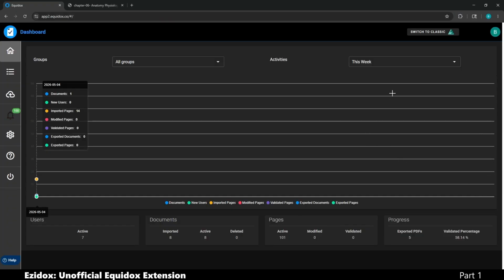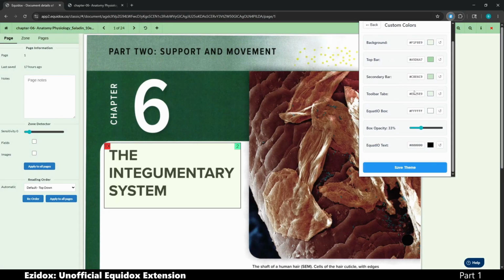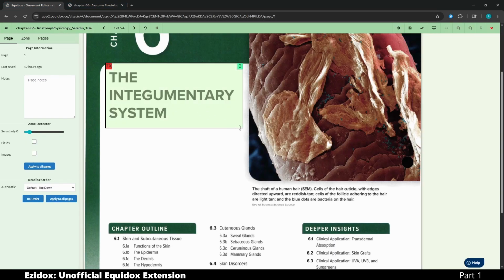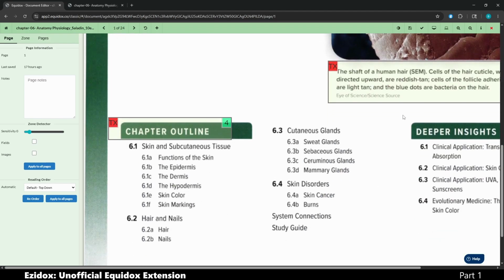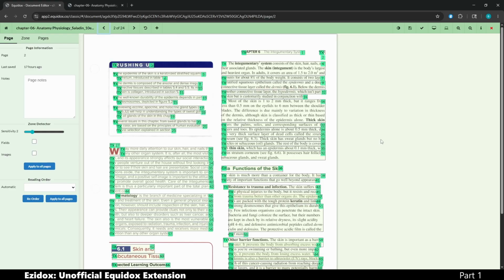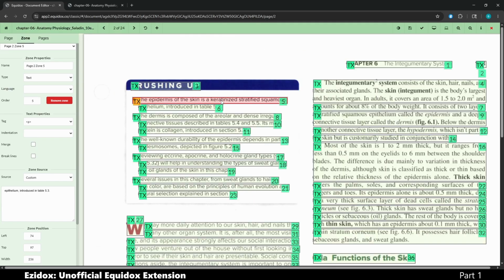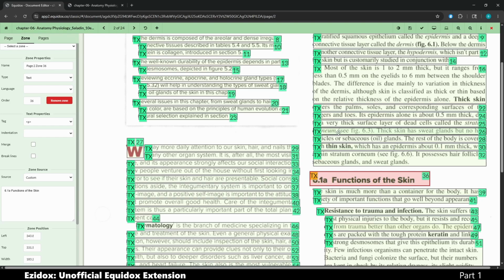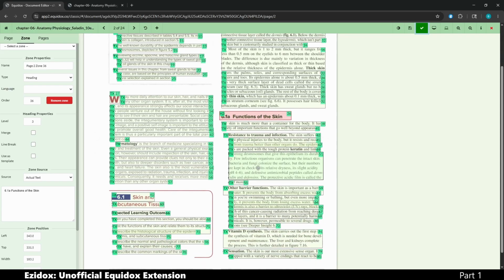Ezidox: Install, Setup, & Explanation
Introductory video showcasing the Ezidox extension for the Equidox PDF accessibility software. Install, setup, and explanation.